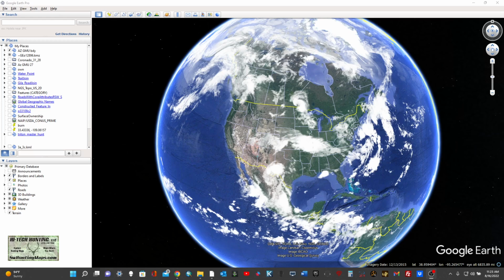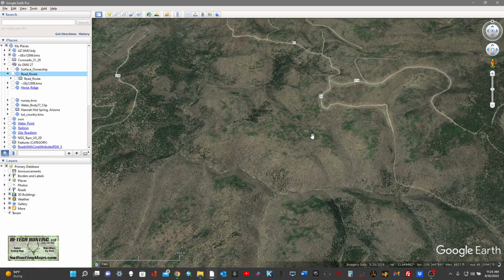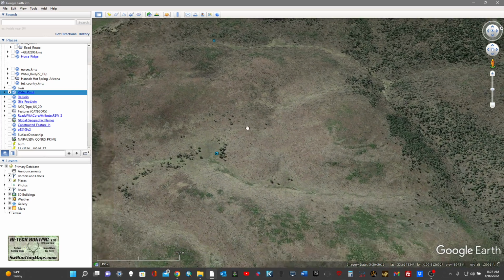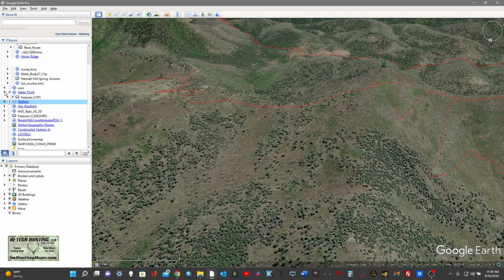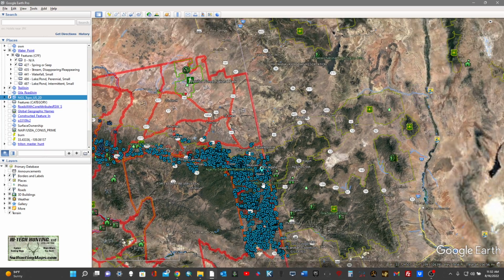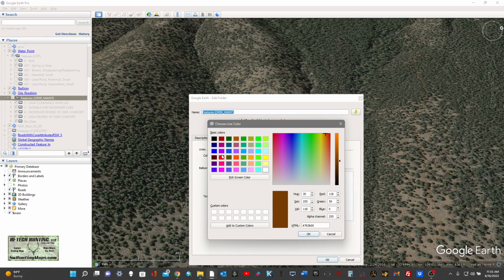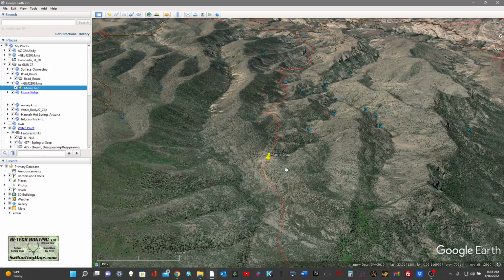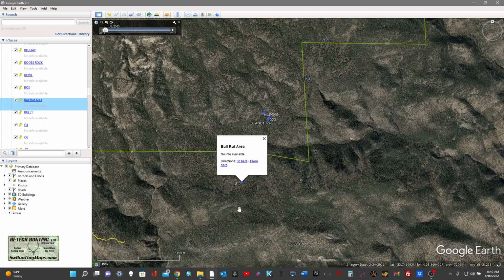Using KML's in Google Earth for Scouting/Hunting/Backpacking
Tinkering around with KML's in Google Earth. Start putting your collection together and organize your  Google Earth experience. Use for any outdoor activity including, hunting, fishing, backpacking, pack trips etc. Tips and Tricks from SwHuntingmaps.com

Sorry about the abrupt ending of this video, I went on and own but forgot to change screen back to the Google Earth map so rather than bore folks I just cut it out. Haha...will get better!